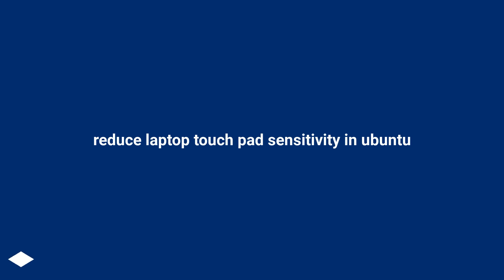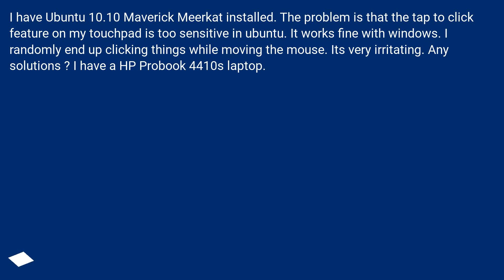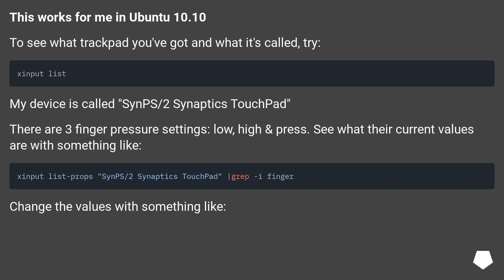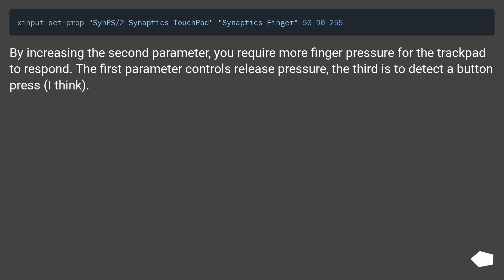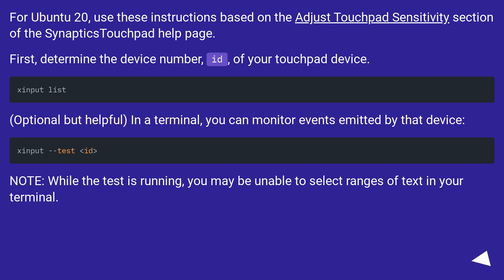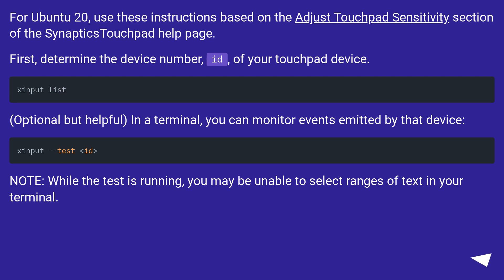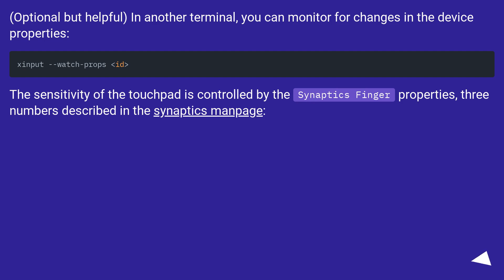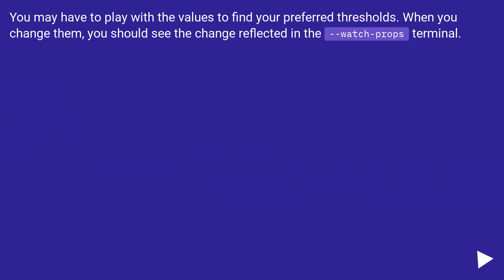reduce laptop touch pad sensitivity in ubuntu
Chapters
00:00 Question
00:40 Accepted answer (Score 44)
01:38 Answer 2 (Score 7)
02:01 Answer 3 (Score 0)
03:38 Thank you